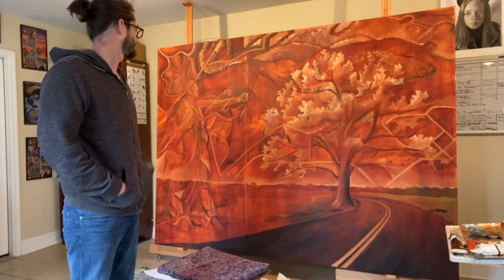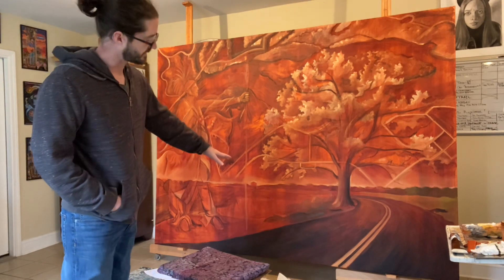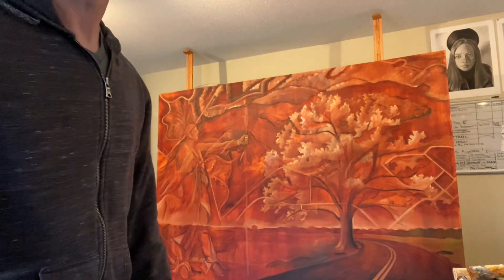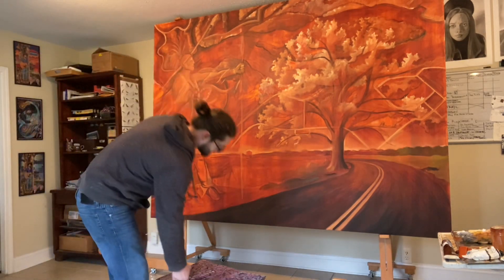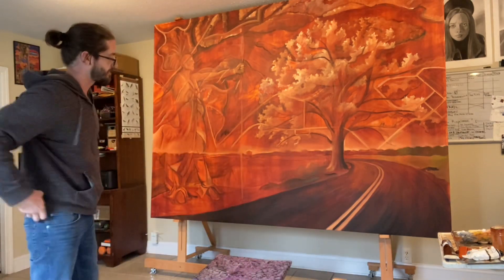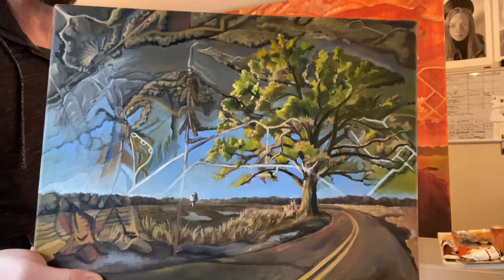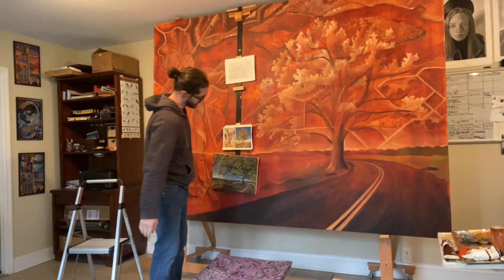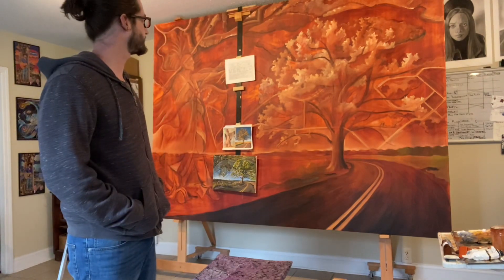Painting progress of the Bur Oak Tree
Painting of the McBaine Bur Oak Tree